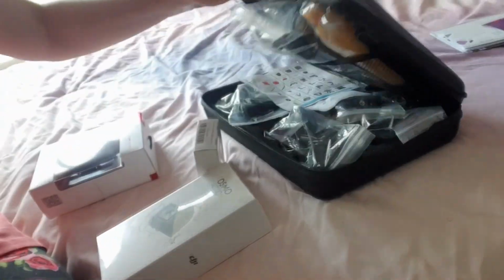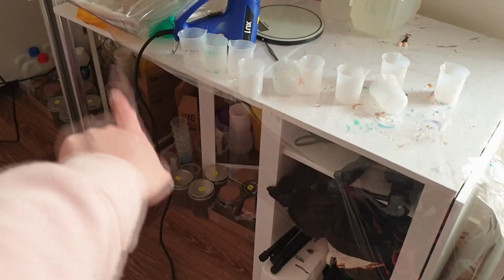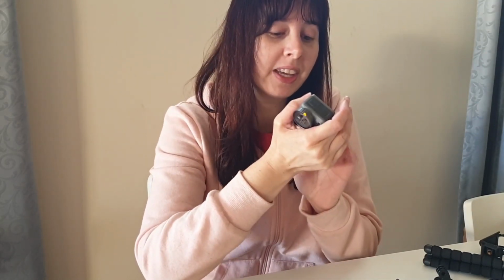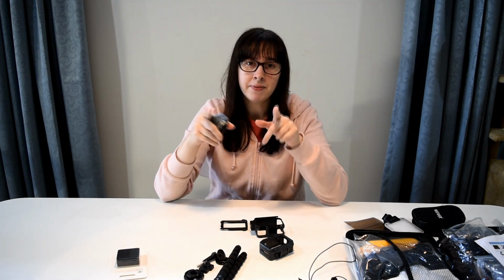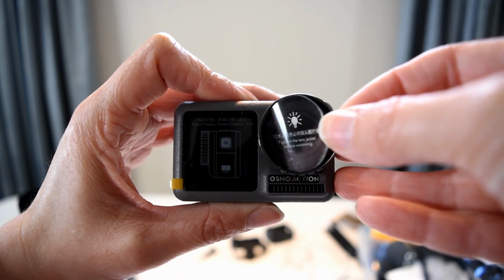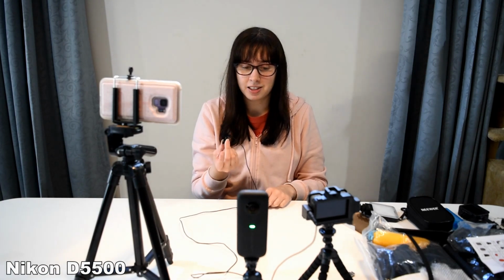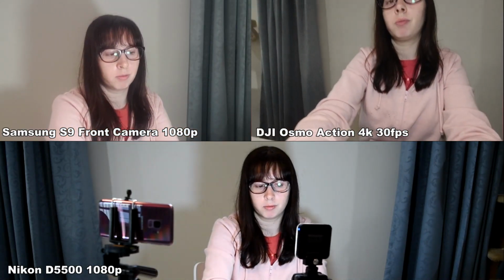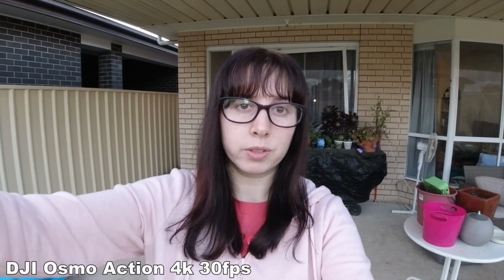I received my DJI Osmo Action and compared it to my other cameras - September 2020 - Vlog 5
Vlogging my September. Here is my vlog from the 14th of September bunched in with the video I was going to release separately on the DJI Osmo Action. Things didn't go to plan though, so releasing them both within the one vlog.

Music purchase links
12 track Original Album 'Moments'